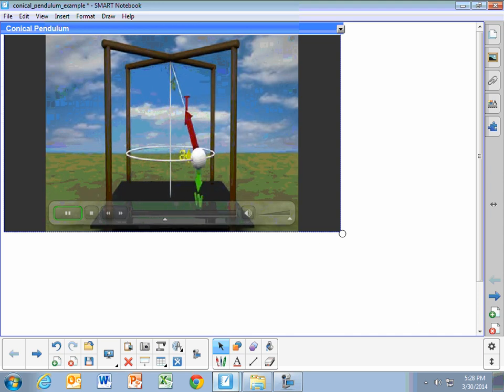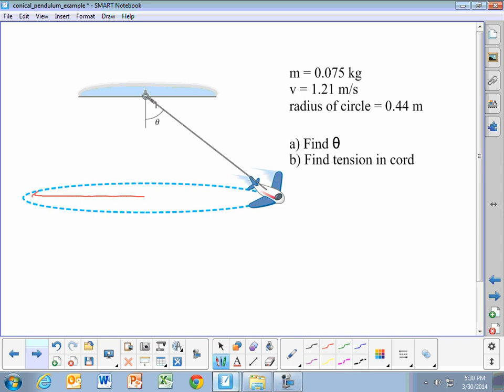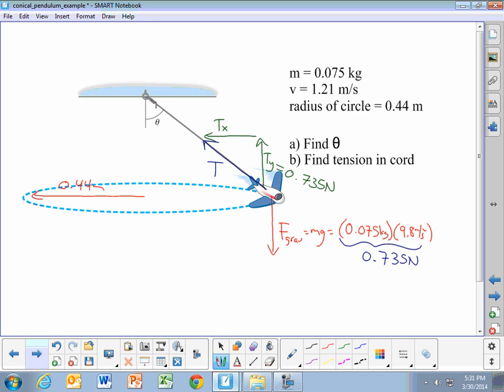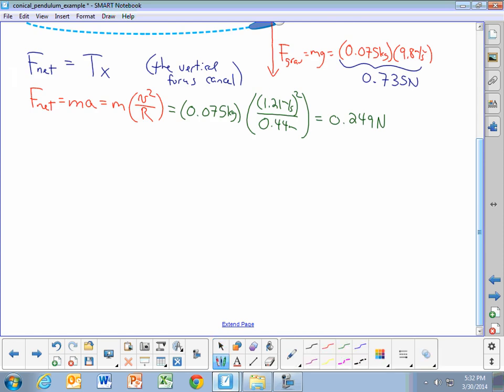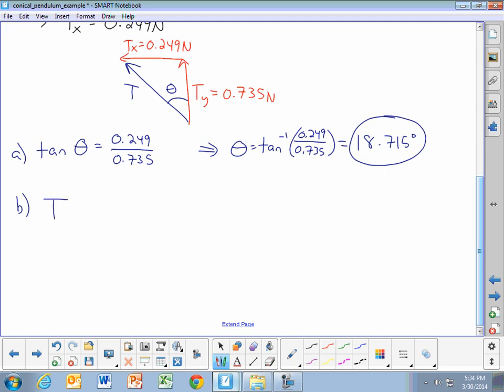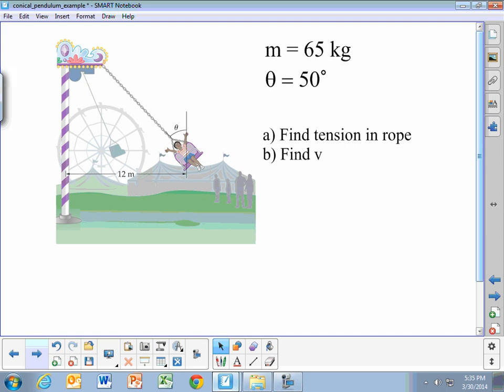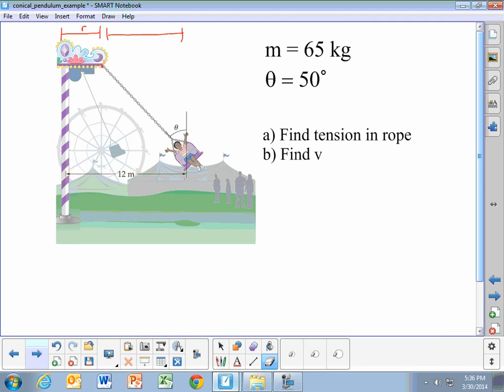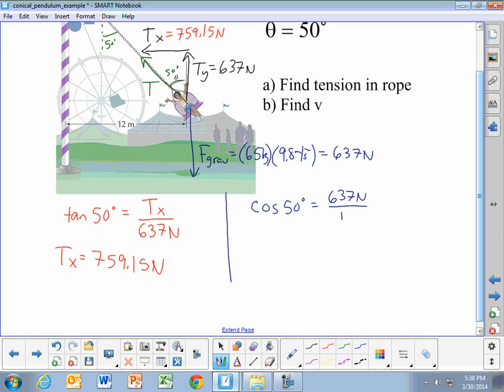Circular Motion: Conical Pendulum Example Problem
Solving two example problems involving conical pendulums - one problem is given the velocity and the angle with the vertical is found, and the other the angle is given and the speed is found.